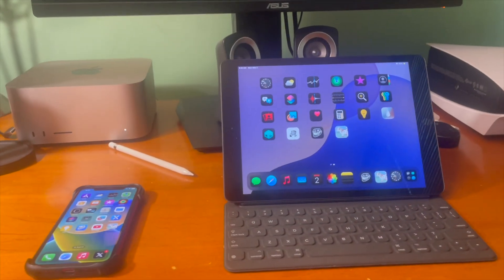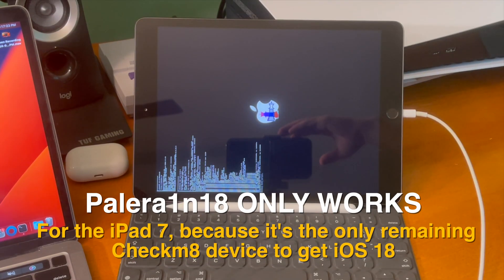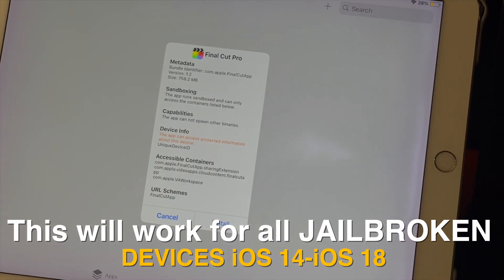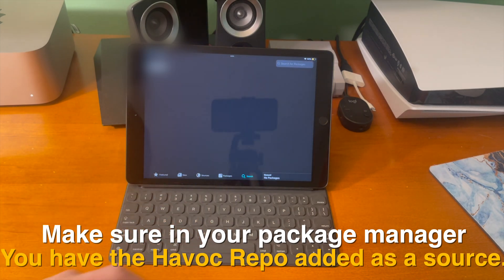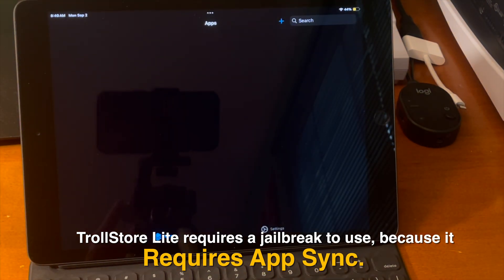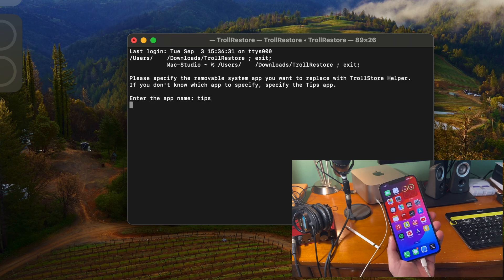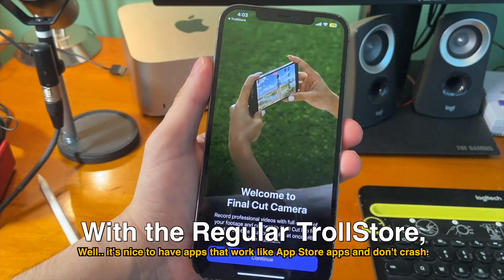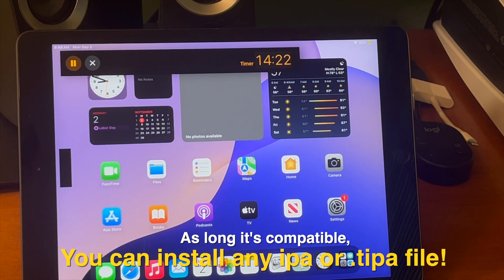How to get TrollStore Lite iOS 15-iOS 18.4 [JAILBREAK REQUIRED]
TrollStore Lite ONLY WORKS ON JAILBROKEN DEVICES

Repo for TrollStore Lite [Should be installed on most package managers by default]

How to Install TrollStore 2 QUICK AND EASY On iOS 14.0-iOS 16.6.1 with TrollInstallerX